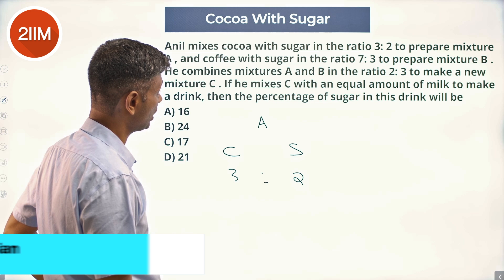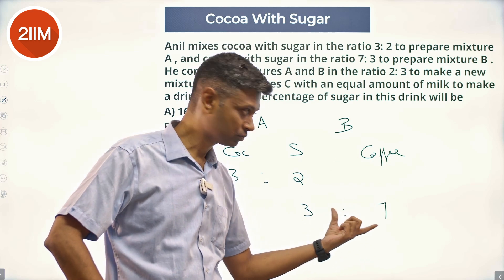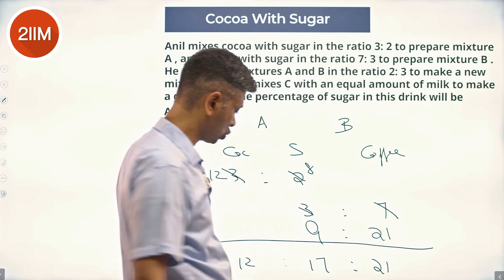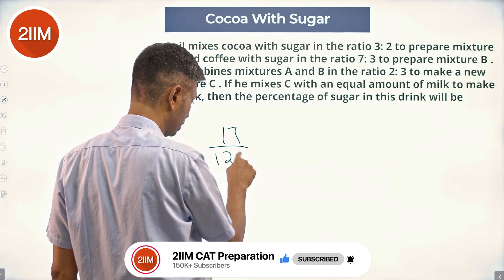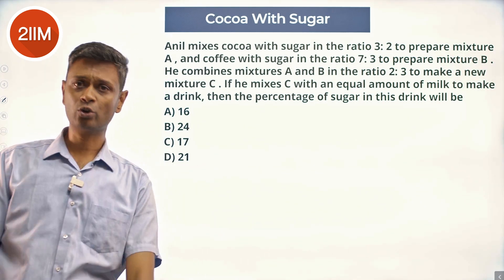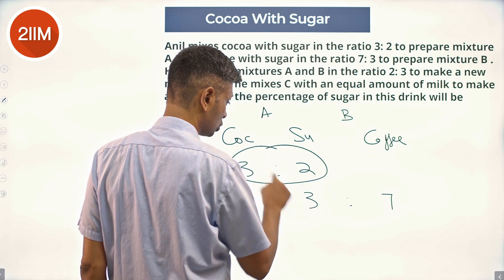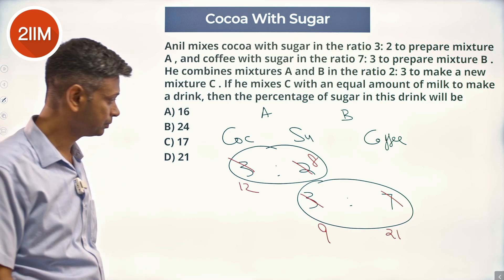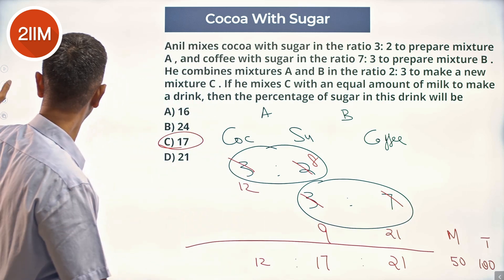CAT 2023 Slot 3 | Cocoa with sugar | 2IIM CAT Prep | CAT 2024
Anil mixes cocoa with sugar in the ratio 3: 2 to prepare mixture A , and coffee with sugar in the ratio 7: 3 to prepare mixture B . He combines mixtures A and B in the ratio 2: 3 to make a new mixture C . If he mixes C with an equal amount of milk to make a drink, then the percentage of sugar in this drink will be
A) 16
B) 24
C) 17
D) 21